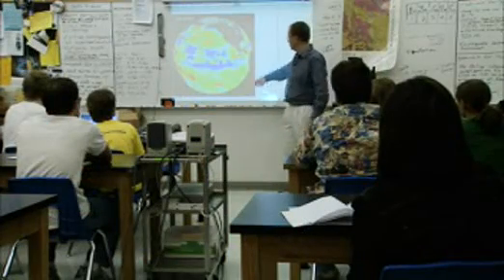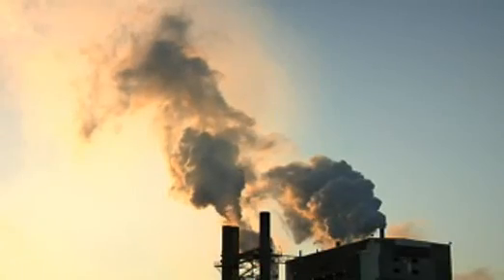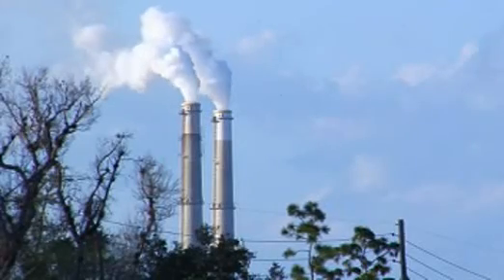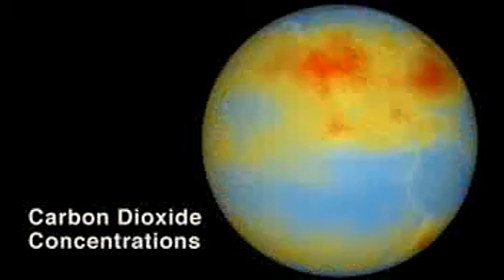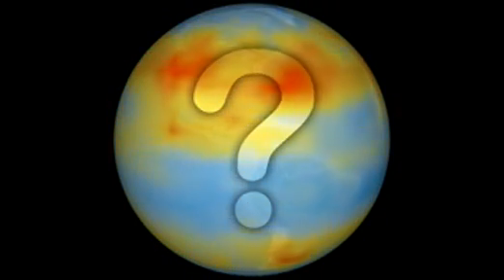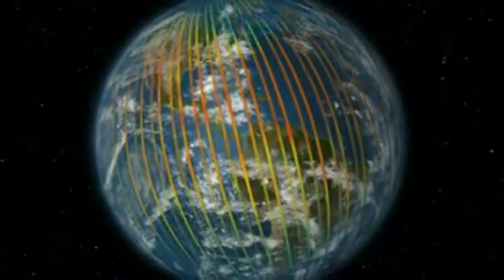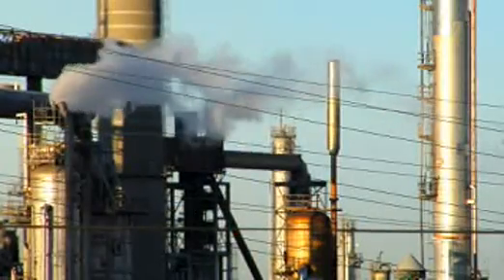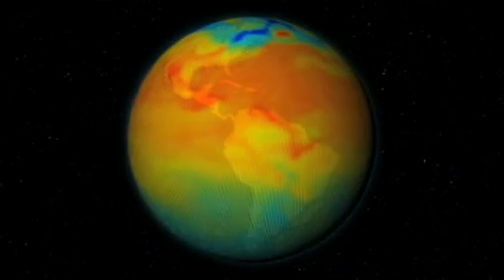Orbiting Carbon Observatory